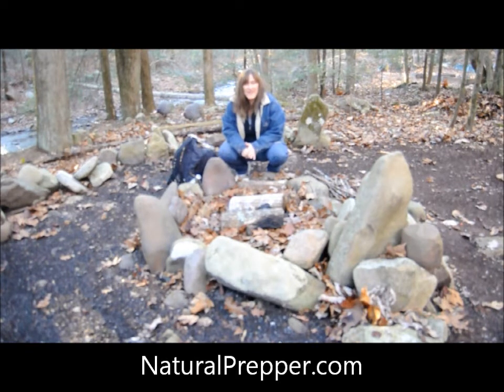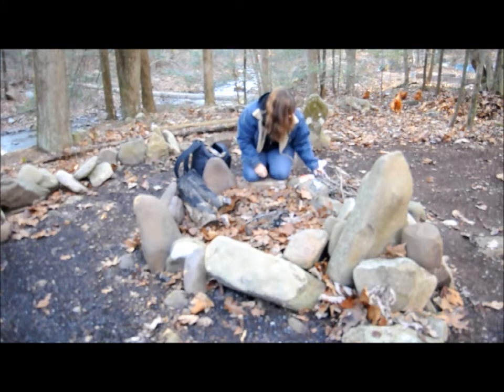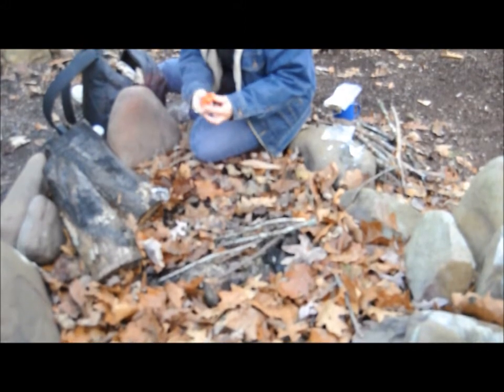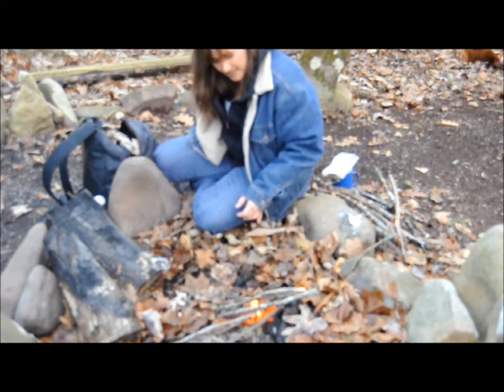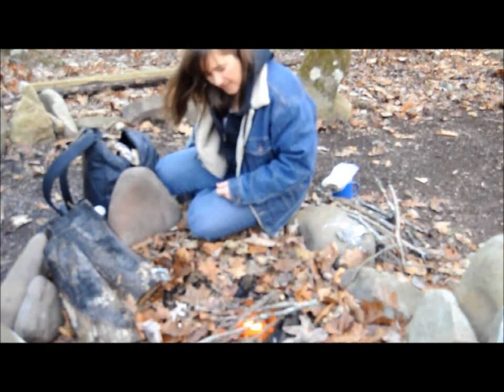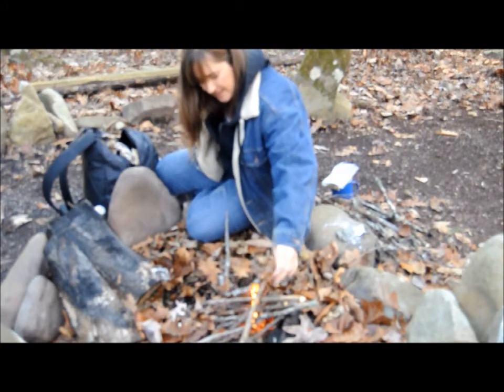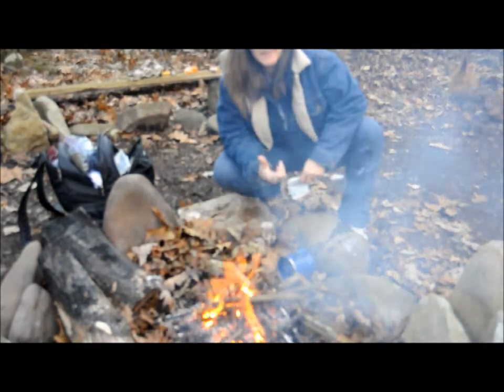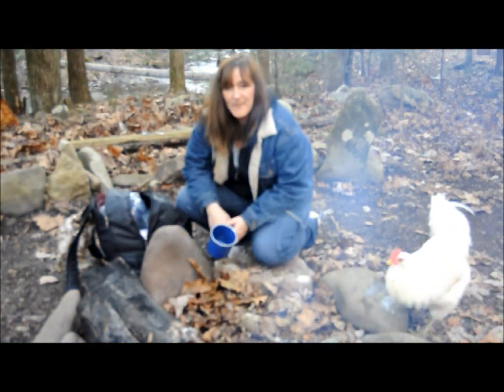Bug Out Bag/Survival Fire starting FAIL! Lessons in prepping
Though hard to suck in my pride a bit, showing you my failures with my bug out bag today (and more so, my skills). But these things are good to teach us those things we think we already know. I suggest everyone who hasnt done so, run a practice test like this one.